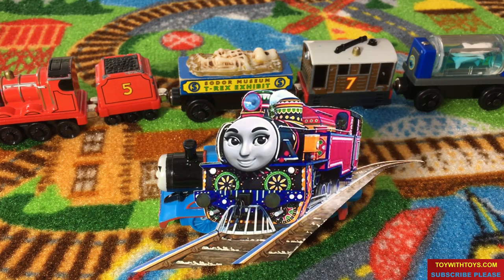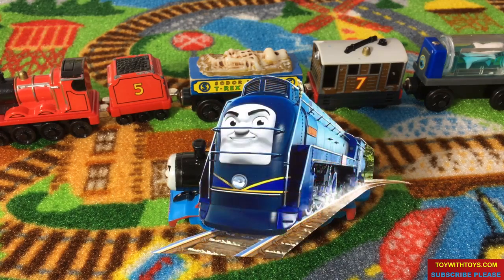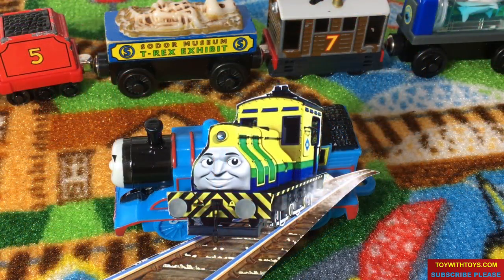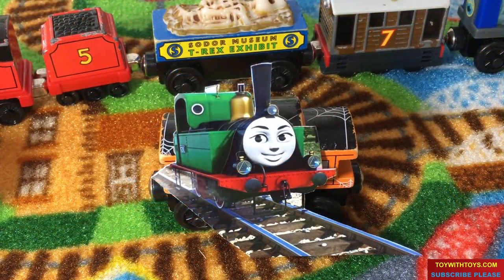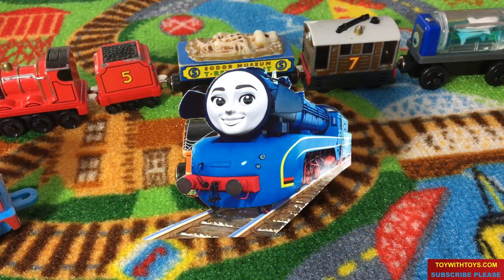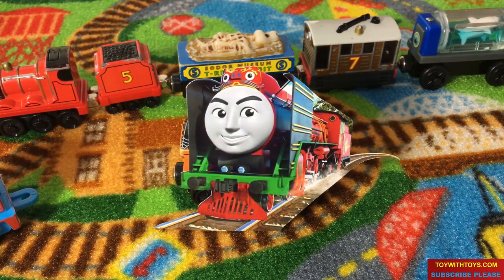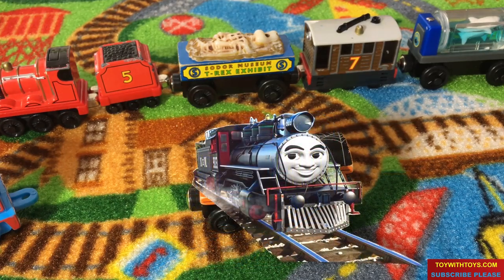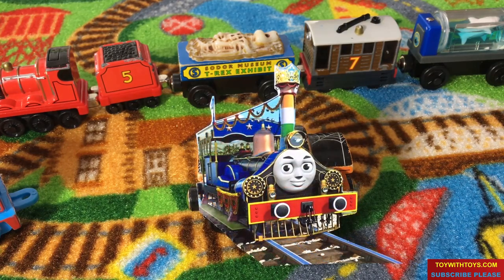Thomas the train toys songsandtoys, @songsandtoys, songsandtoys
Thomas the train toys